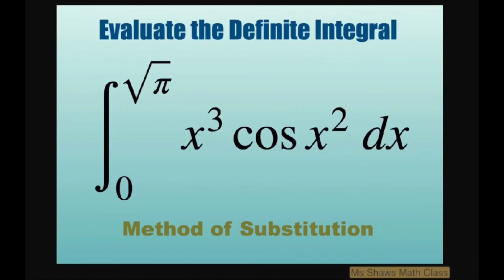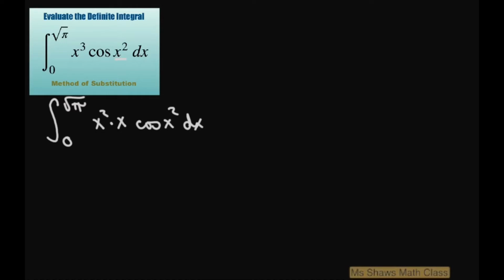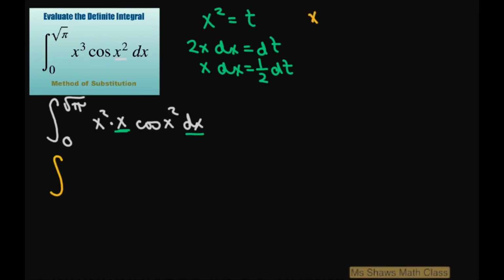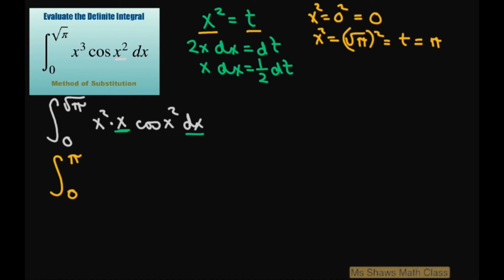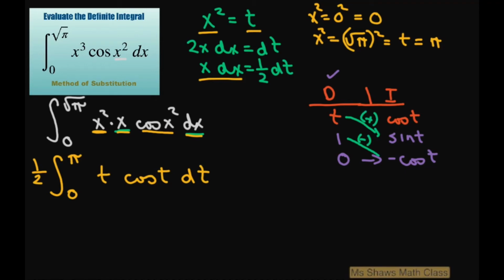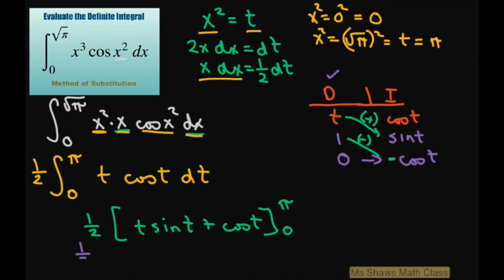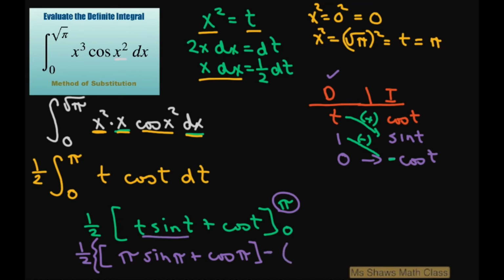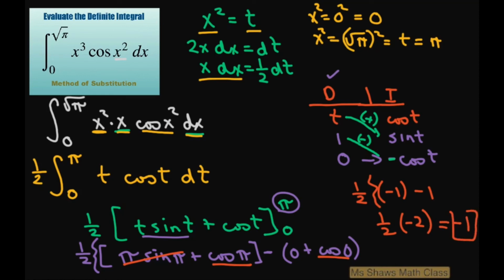Evaluate definite integral (x^3 cos x^2) dx over [0, sqrt(x)] using method of substitution